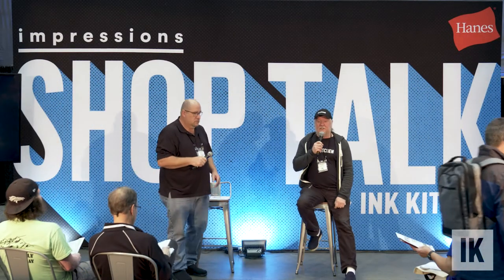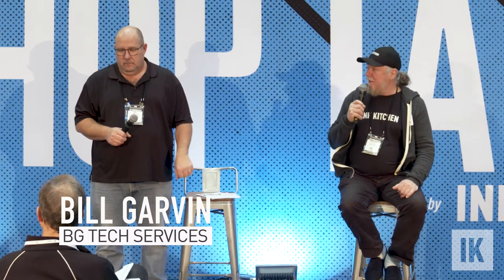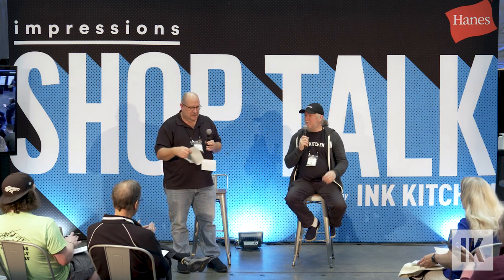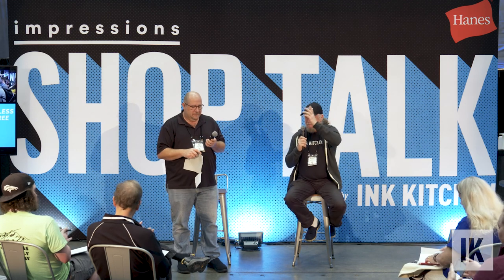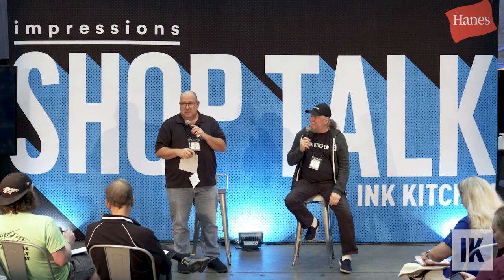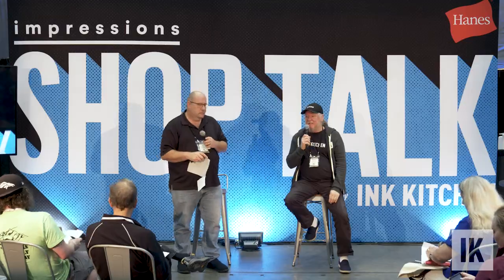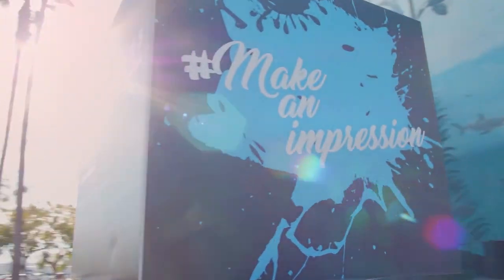Shop Talk at Impressions Expo Long Beach 2020: Embroidery Backing with Bill Garvin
Shop Talk at Impressions Expo Long Beach 2020: Embroidery Backing with Bill Garvin of BG Tech Services